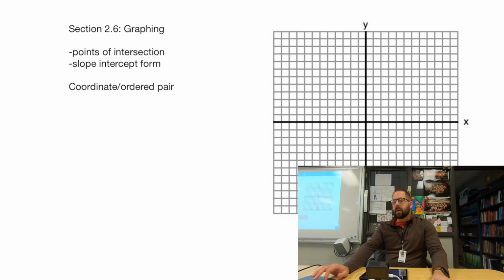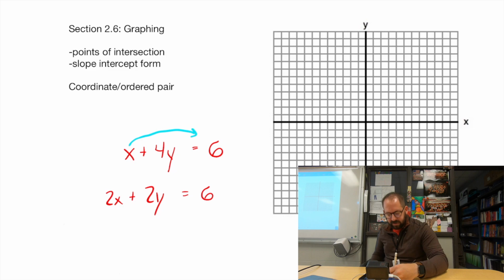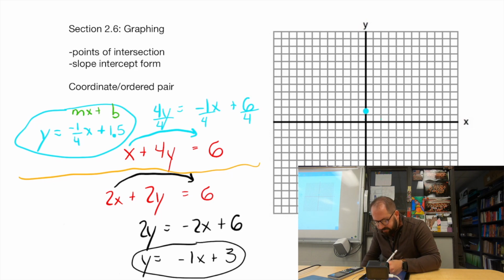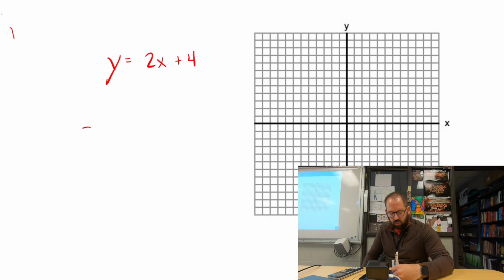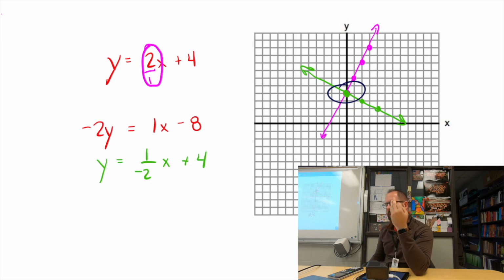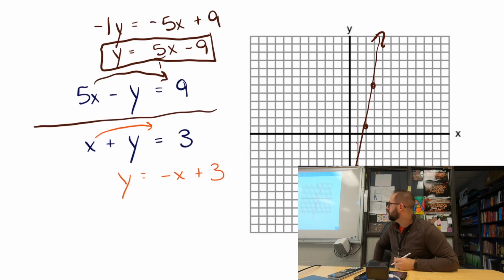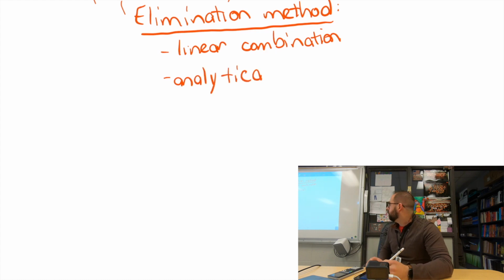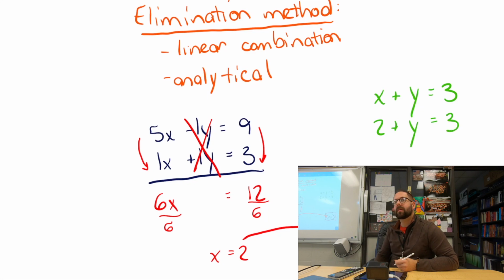Geometry: Section 2.7 - Graphing equations & Systems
Section 2.7 - Graphing equations & Systems
-slope intercept form
-elimination method